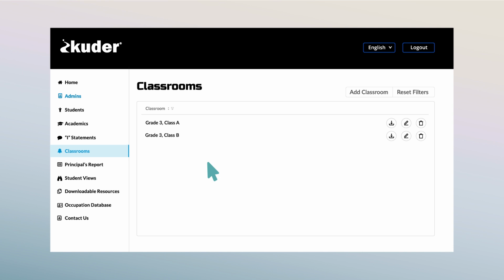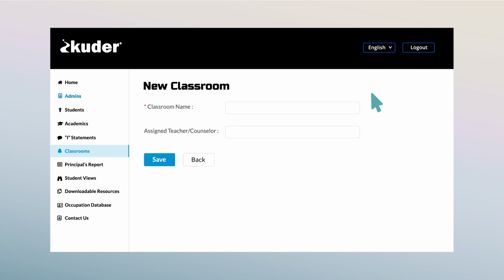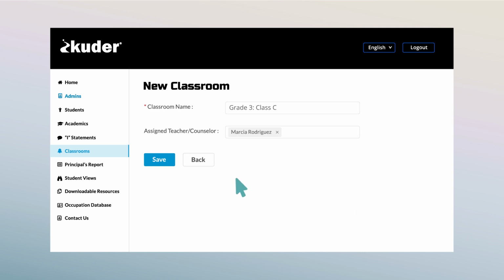How to Add Classrooms in Kuder Galaxy®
In this tutorial, training specialist Joe Pittman shows you how to add classrooms in Galaxy and assign them to admins.